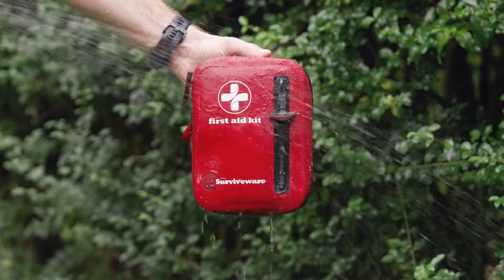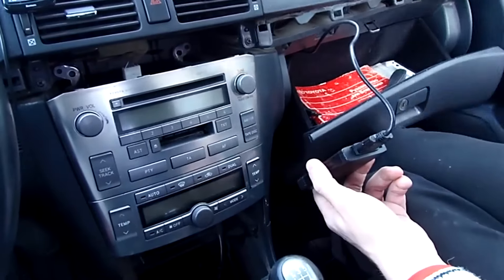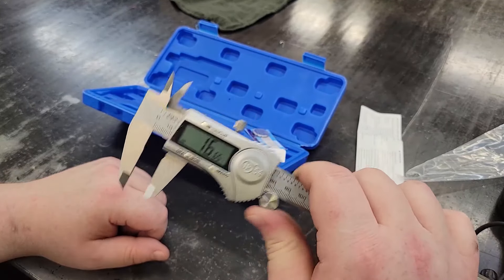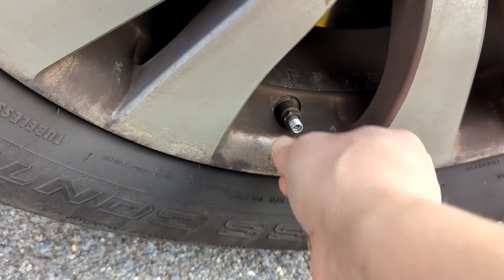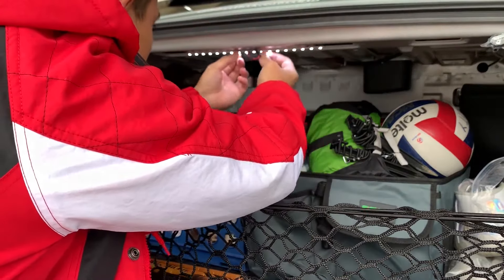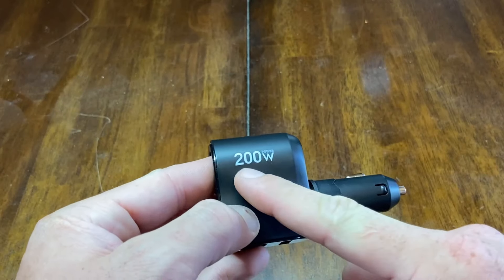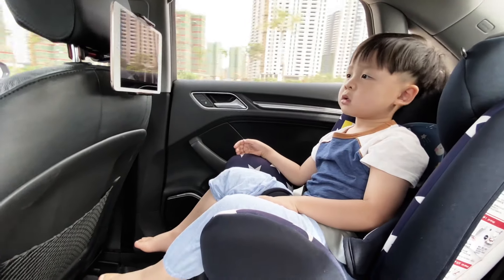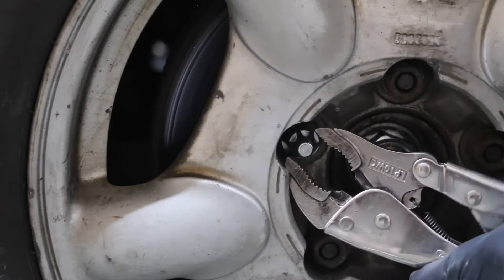15 Cool Car Gadgets on Amazon Make Easy Your Car Life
Check out 15 amazing car gadgets on Amazon that are definitely worth a look! Elevate your driving experience with the best car gadgets available. From cutting-edge tech to must-have accessories, these gadgets will take your ride to the next level. Explore the top car gadgets on Amazon to keep your vehicle both stylish and practical. Don’t miss these must-have car gadgets perfect for any car lover.

00:00 Tools Amazon
00:16 Fuse
00:56 YATOUR YT-M06
01:39 First aid kit
02:13 Ceiling lamp
02:44 Digital Caliper
03:20 Sunglasses
03:57 Caps Indicator
04:34 Sill Protector
05:19 LED Strip Light
06:02 Grille Emblem
08:38 Oxygen Sensor Sockets
07:18 Car chargers
08:01 Oil Extractor Pump
08:36 Tablet holder
09:15 Terminal Connectors
09:58 Wheel Nut Set